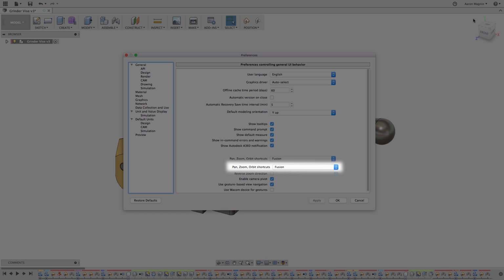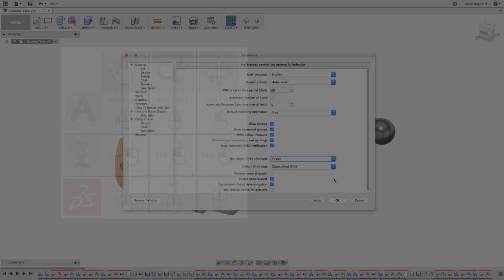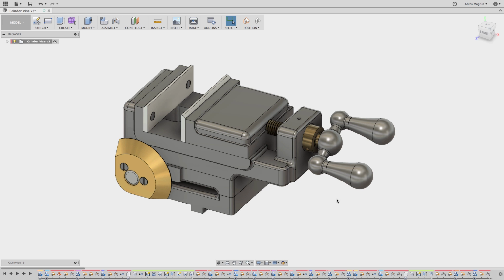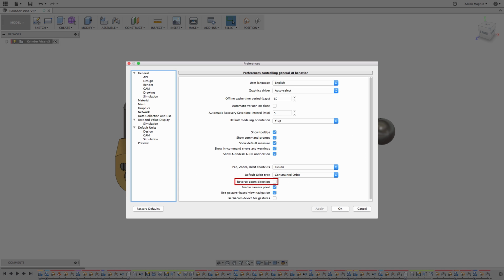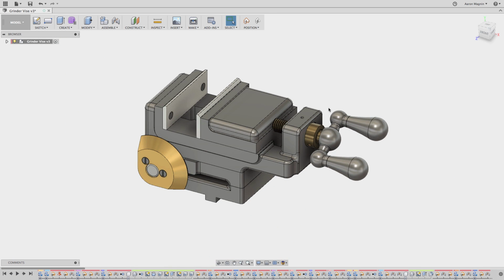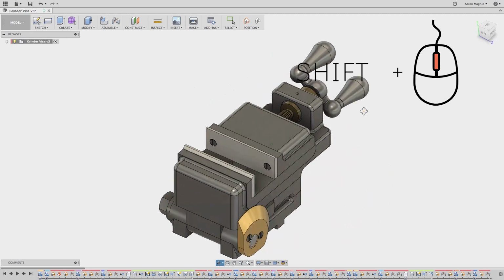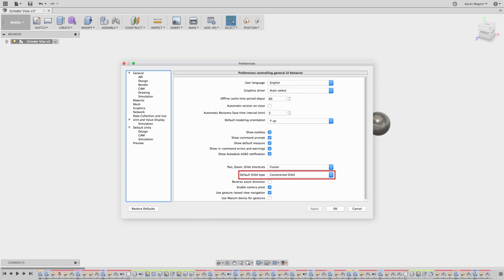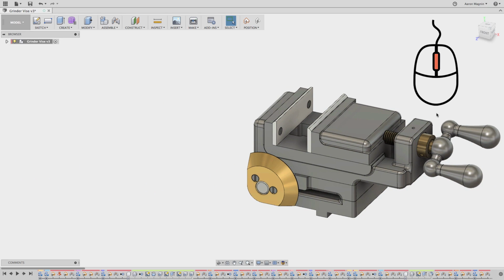A guide to effectively use your favorite design tool controls in Fusion 360 | Pan, Zoom & Orbit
Ever wished you could seamlessly incorporate the controls you've grown fond of from other design tools? Your wish is our command! This video reveals the secrets to effortlessly integrating your preferred controls into Fusion 360.

Say goodbye to the struggle of adapting to new tools and embrace a smoother, more efficient workflow. Discover innovative techniques that will revolutionize the way you approach design, allowing you to work with the tools you love.